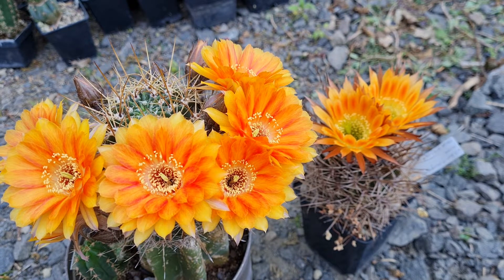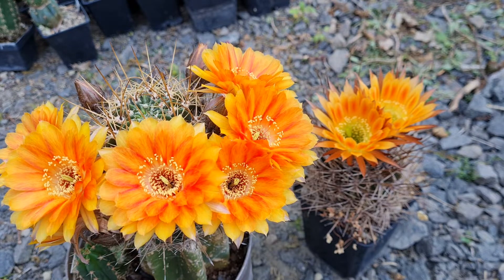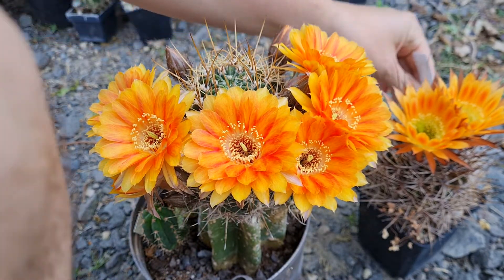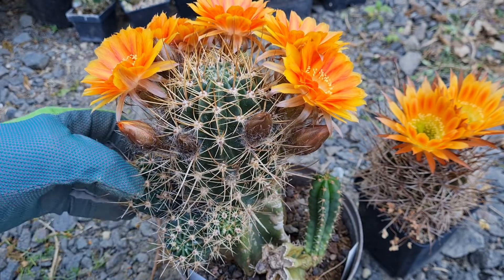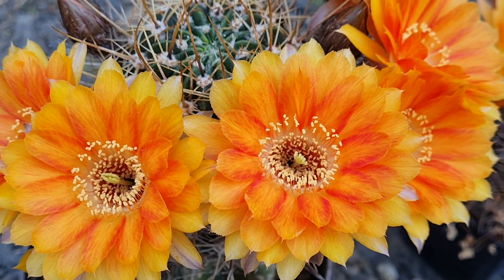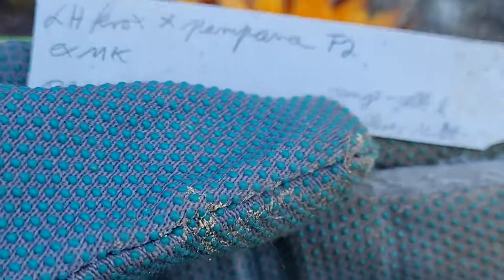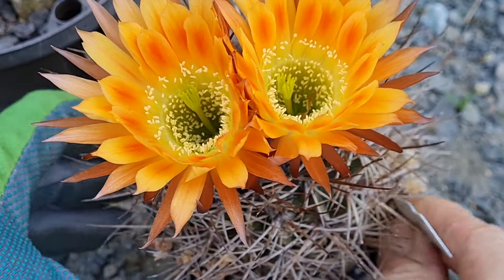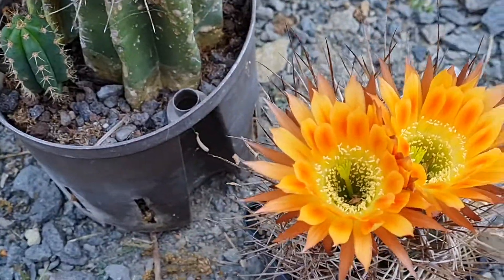What an amazing Cactus Flower! Lobivia BORN TO BE WILD and a sister plant.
WOW! What an incredible flower. Lobivia BORN TO BE WILD from Michael Kiesling at Chiemgau Kaktus!